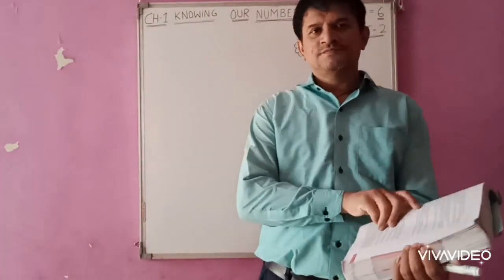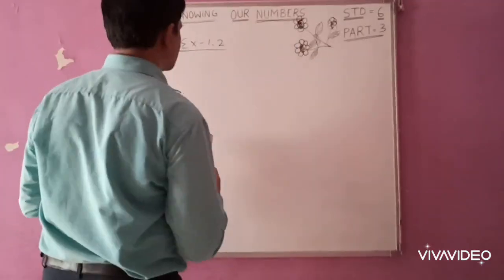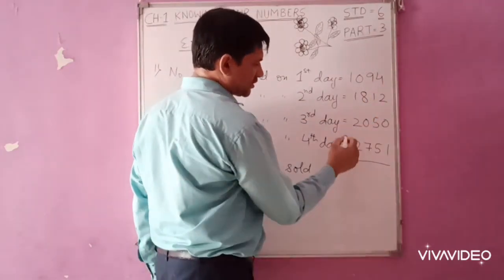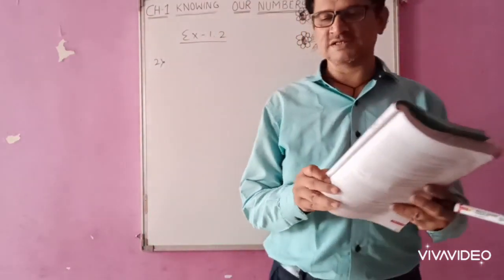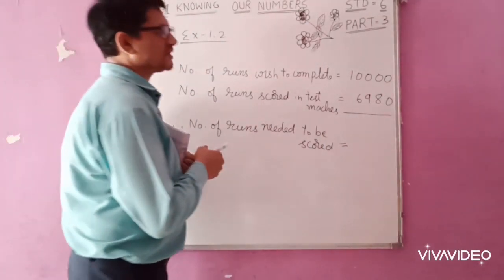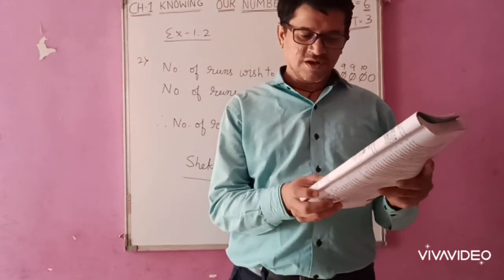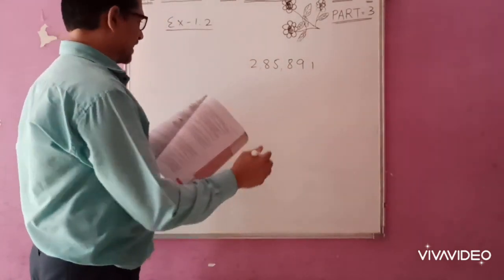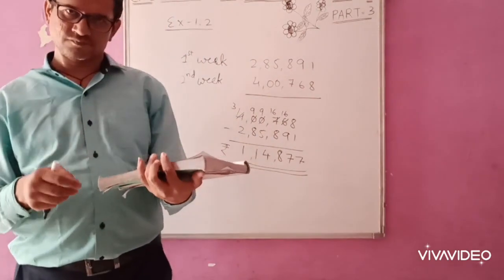Amit Vachhani, Class:- 6, Subject:- Maths, Topic:- Knowing our numbers- Part-3